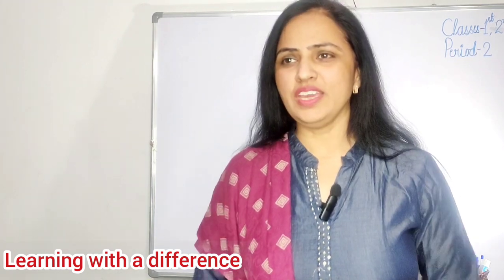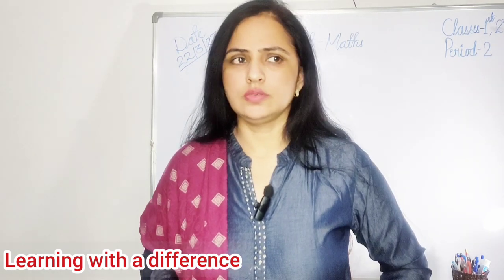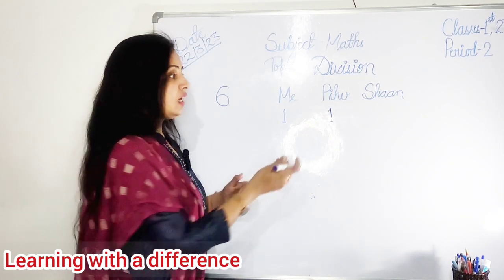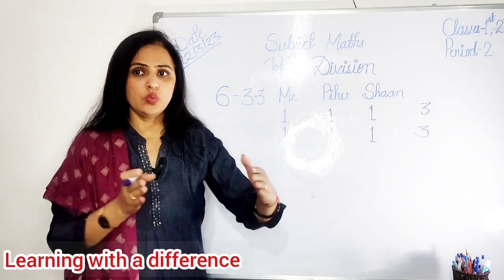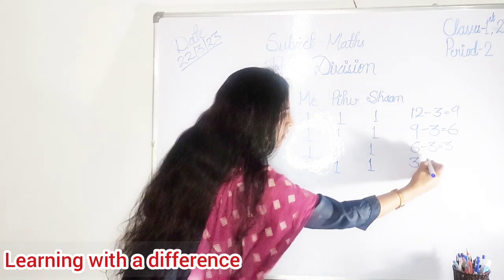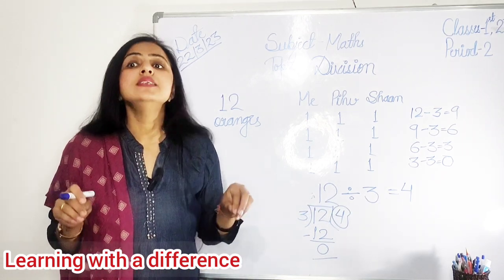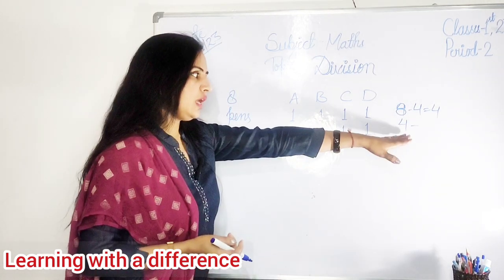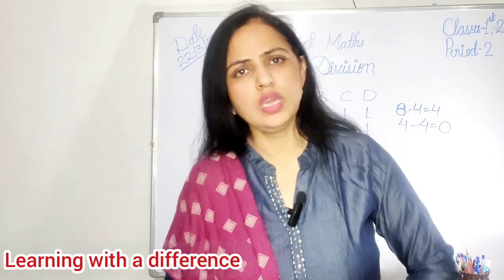KVS Maths Demo Class for Classes 1 and 2|| How to explain division?